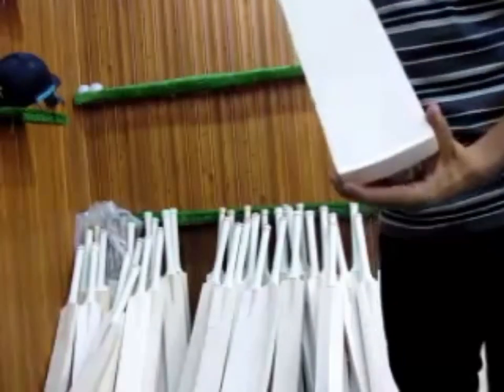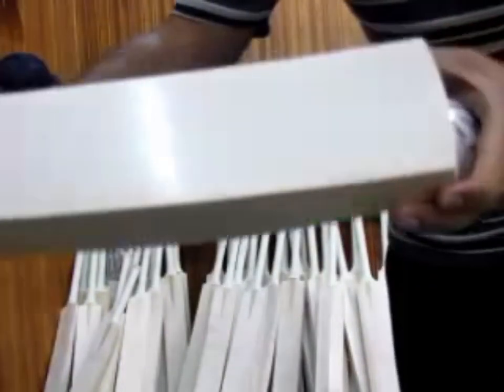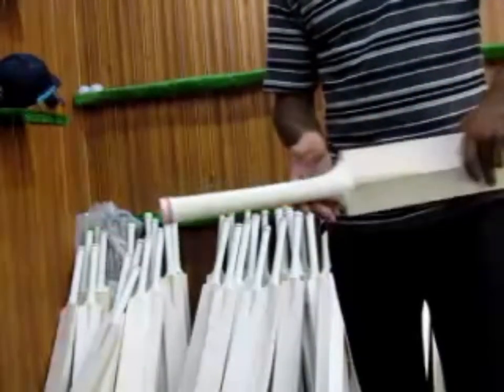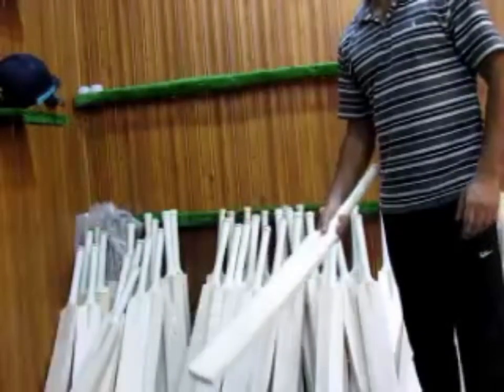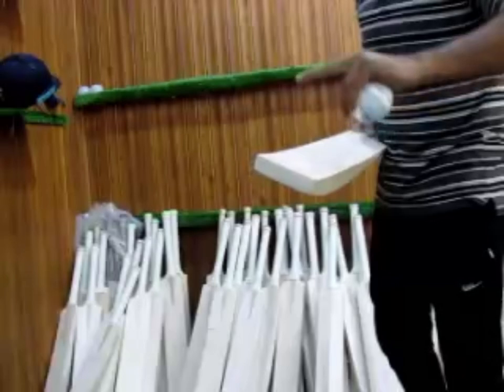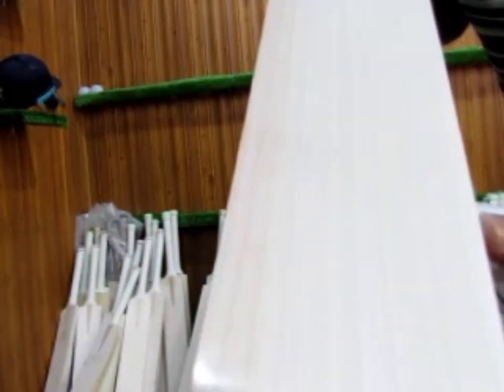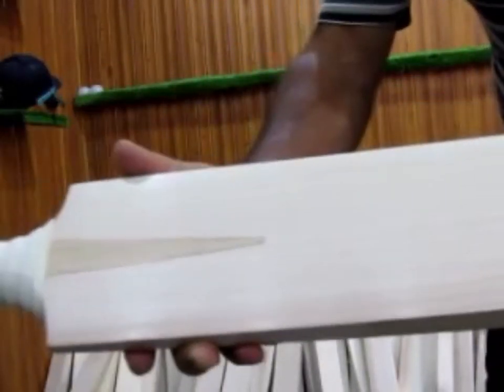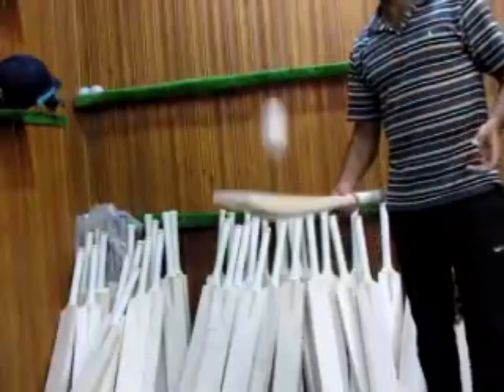PING video of hunters cricket grade 1 English willow bats check out now